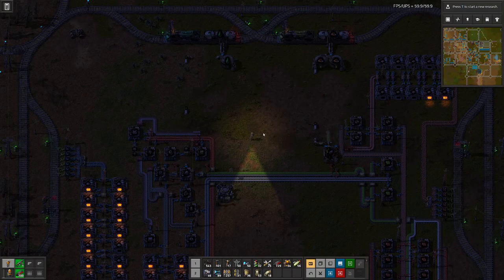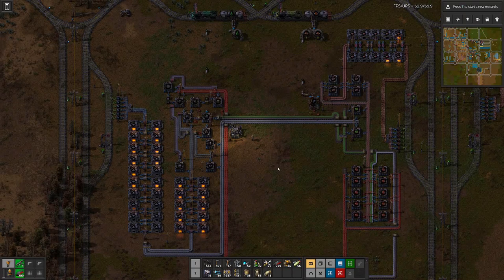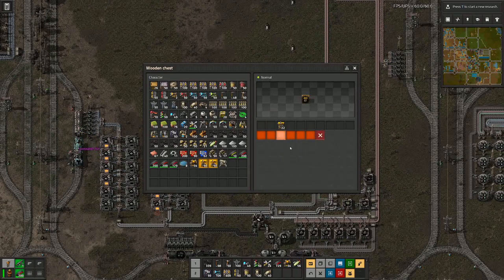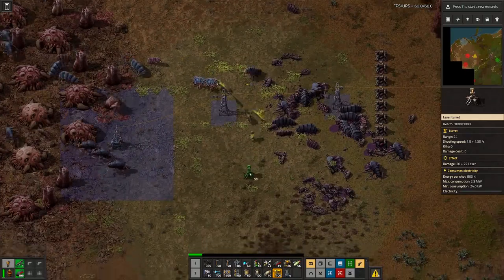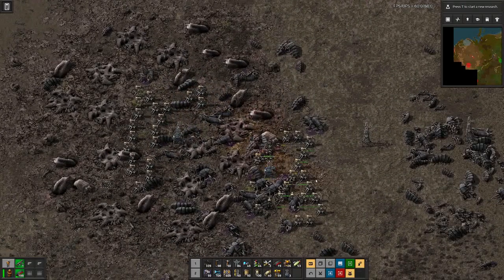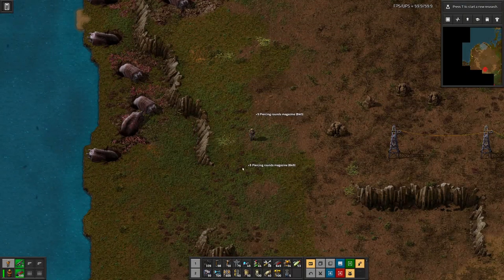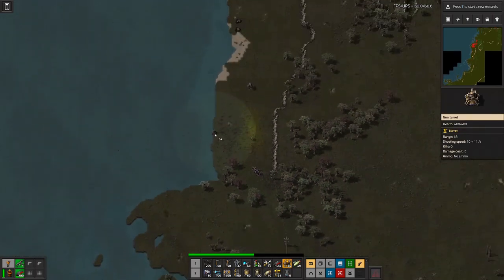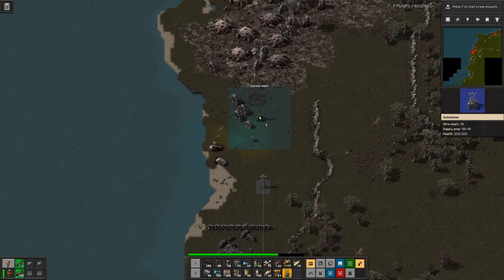Factorio | Planning for Expansion - E21